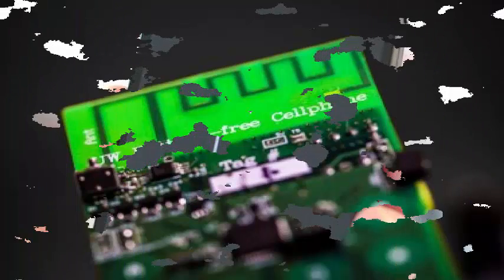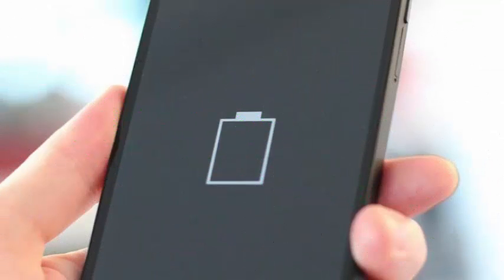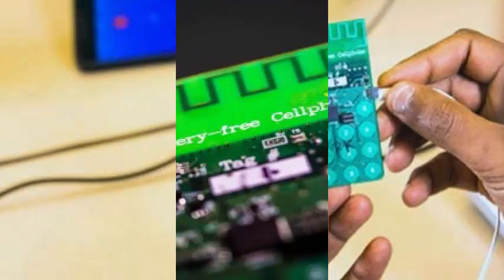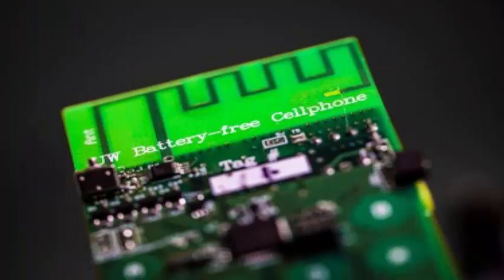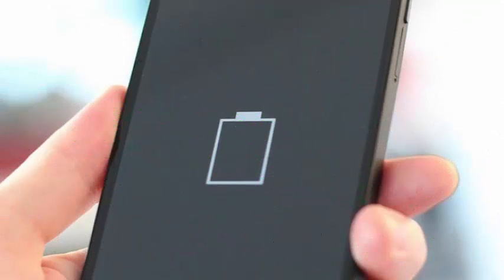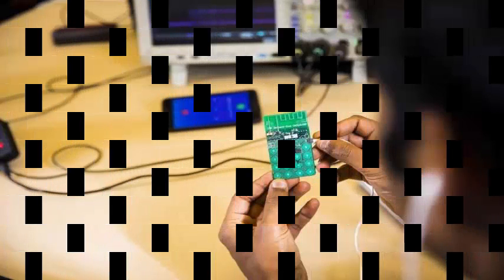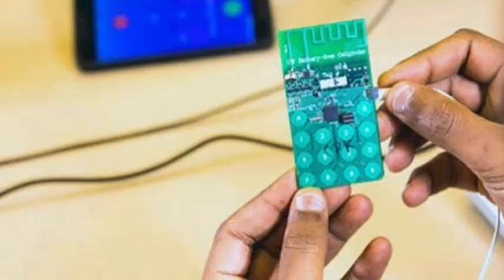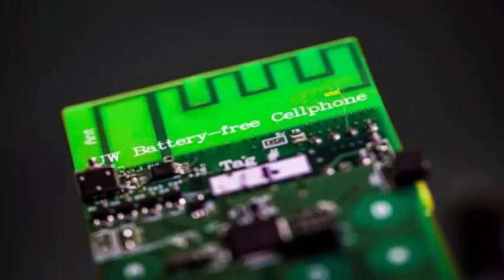Dream come true: they create a cell phone that works without a battery.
Dealing with the battery on a daily basis is one of the most common and annoying problems of technological innovation. Increasingly powerful smartphones add functions but also greater data and energy requirement for each update. With a context so the news that they have created a cell that does not require battery sounds a good omen. Researchers at the University of Washington are responsible for the invention that makes it possible to make and receive calls with minimal energy consumption.

The question that all is asked is how it works. The phone created requires a power of 3.5 microwatts and that amount of energy gets it from ambient wave signals. So you can take that radio or light wave power that is received through a custom base station. The tests performed by the engineers showed that the mobile can perform basic functions of a cell phone such as transmitting voice and data through a keyboard. He was also able to receive and make Skype calls. We have built what we believe is the first functional cell that consumes zero energy, said Shyam Gollakota, co-author of the invention.

The tests done make the product can become commercial but the researchers want something more than that. They seek to extend the possibility of making calls and to be encrypted to ensure the security of communication. They also hope to advance smartphone functions such as video streaming and hope to get it using low-power E-ink displays.